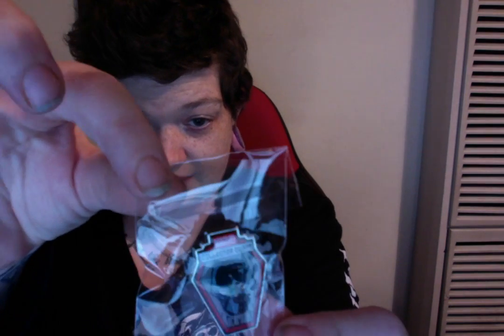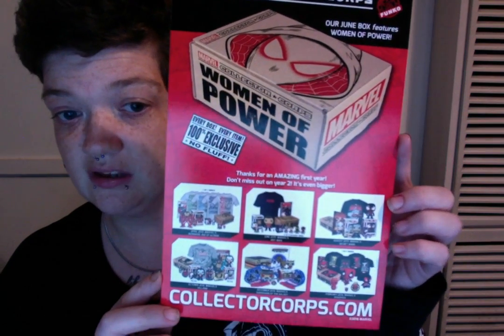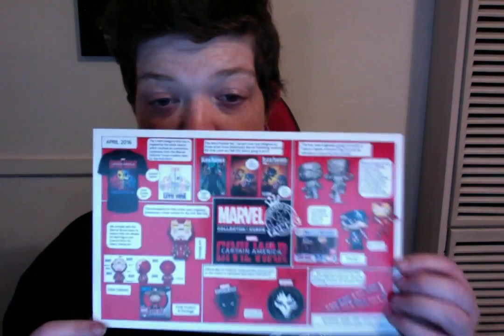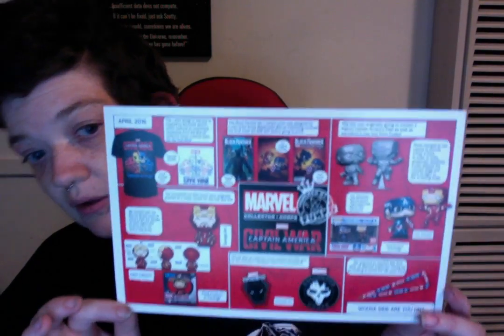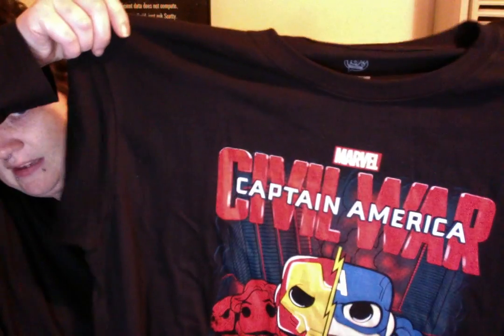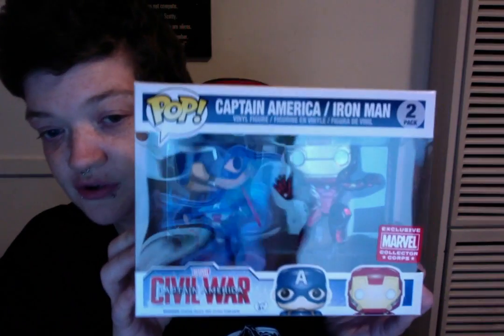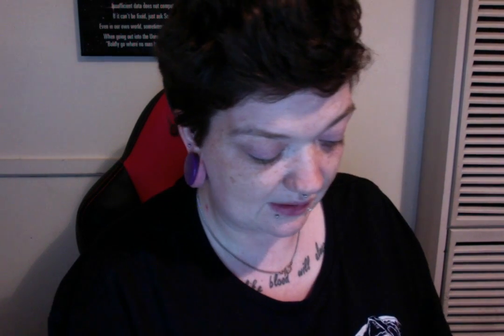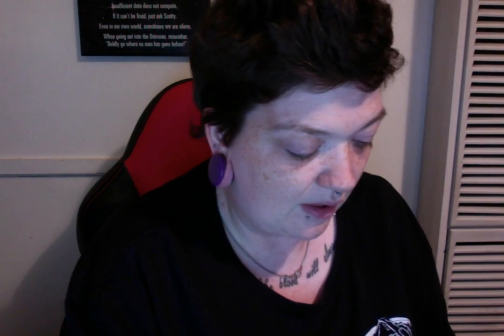MCC: Civil War unboxing video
This is my first ever video in which I unbox and discuss the contents of the April Marvel Collectors Corp Box (Civil War)